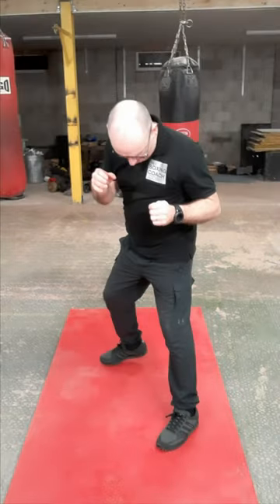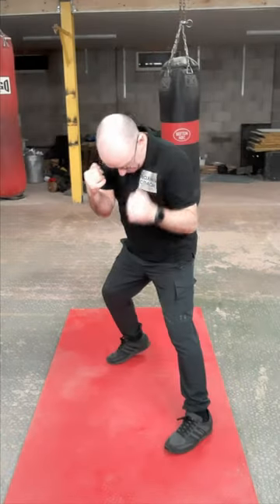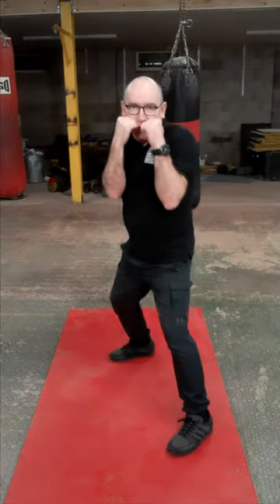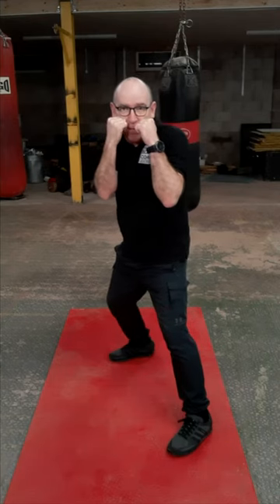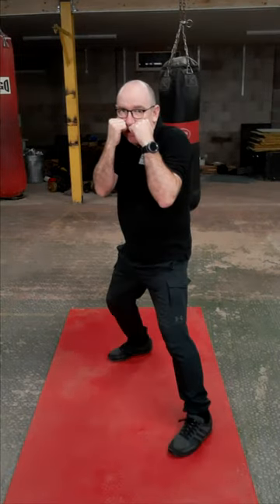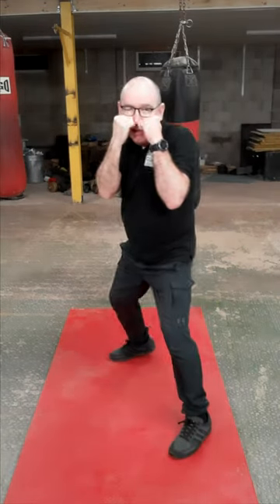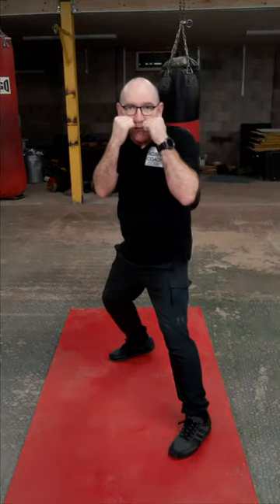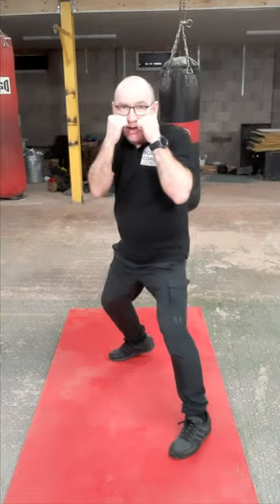How to slip boxing skill - super-slick slipping punches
ready for a how to slip boxing skill? Sipping punches offers a world of opportunity in terms of capitalising on the openings created.  In this short I outline a super-slick way of building that how to slip boxing skill.  You can save your good looks as well as make life pretty miserable for your opponent :-)